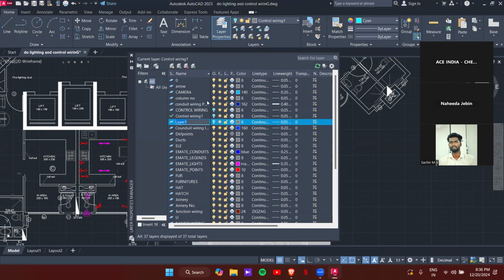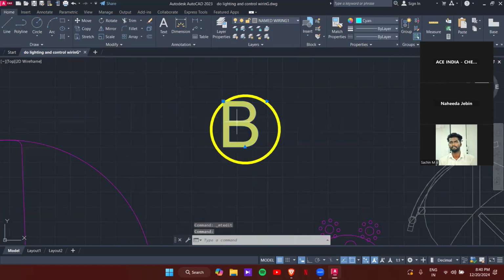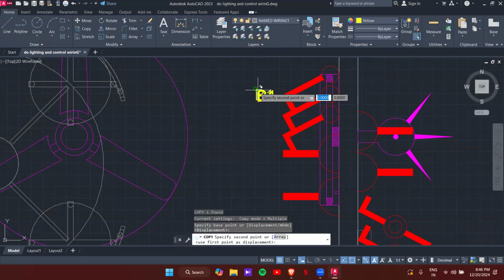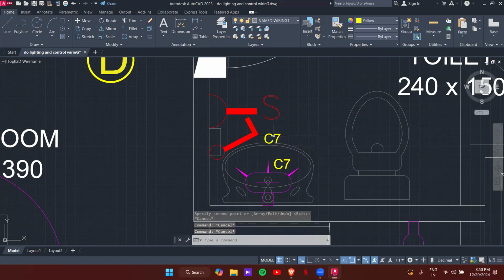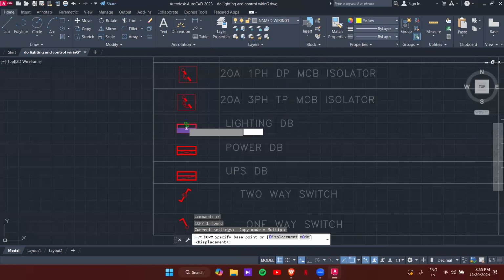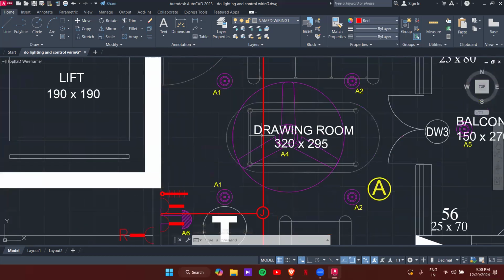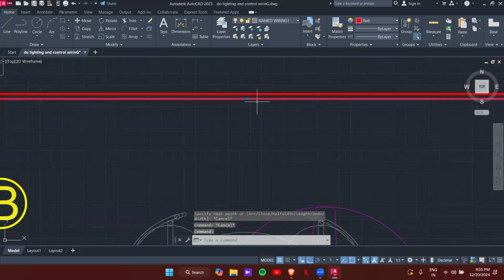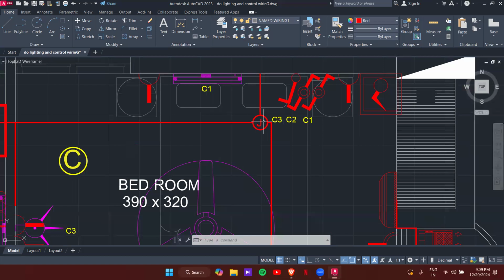💡 Mastering Lighting and Drafting in AutoCAD | Advanced MEP Techniques (Part 3) 💡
Welcome to Part 3 of our Lighting and Drafting with AutoCAD series! In this final part, we cover advanced MEP HVAC lighting design concepts to help you create professional, optimized, and code-compliant lighting layouts. Whether you're an MEP engineer, HVAC designer, electrical drafter, or AutoCAD expert, this tutorial will refine your skills and improve efficiency in your lighting drafting projects.

📋 What You’ll Learn in Part 3:
✅ Advanced lighting layout optimization for MEP projects
✅ Integrating HVAC, electrical, and architectural elements in AutoCAD
✅ Using photometric calculations for accurate lighting design
✅ Applying industry standards & compliance guidelines
✅ Finalizing drawings with annotations, legends, and schedules
✅ Exporting and sharing professional AutoCAD files

Gain expert-level knowledge in MEP AutoCAD drafting
Learn real-world applications with hands-on demonstrations
Ensure code compliance and best practices for lighting layouts

MEP engineers & HVAC professionals
Electrical & lighting designers
AutoCAD experts & drafting professionals
Engineering students & architects

💬 Have any questions or feedback? Drop them in the comments below!